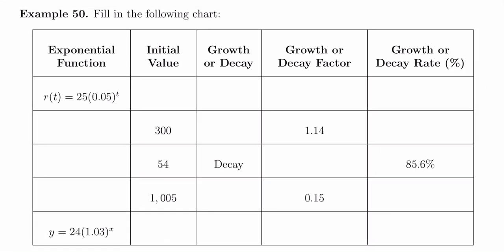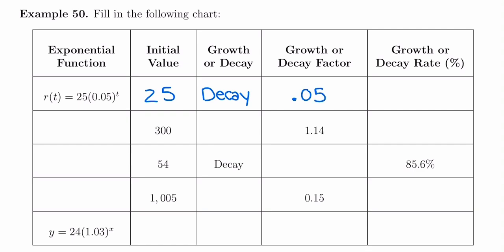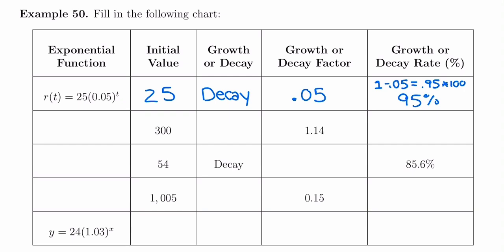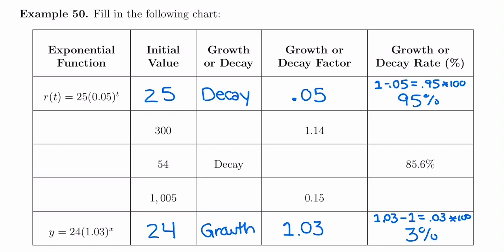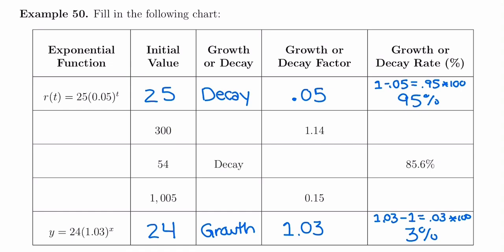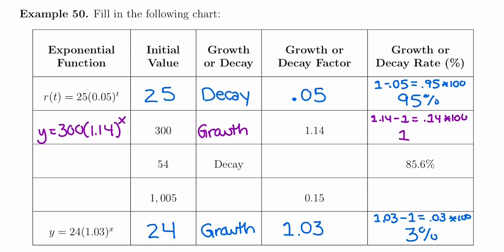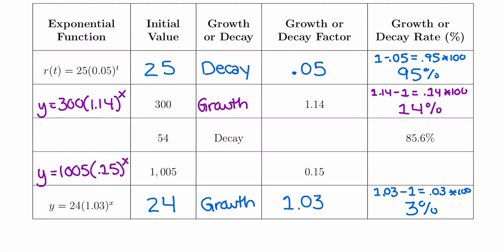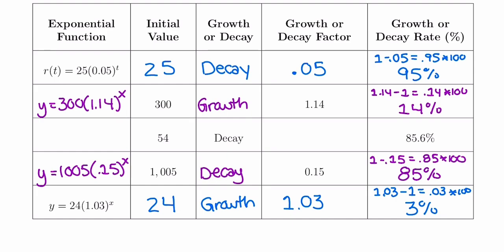Page 50 Building Exponential Functions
"Ready to explore the world of exponential functions? 🌱✨ In this video, we’ll guide you through the process of building exponential functions from scratch. Discover how they grow and apply them in real-life scenarios!